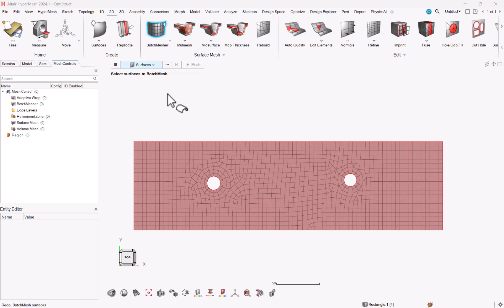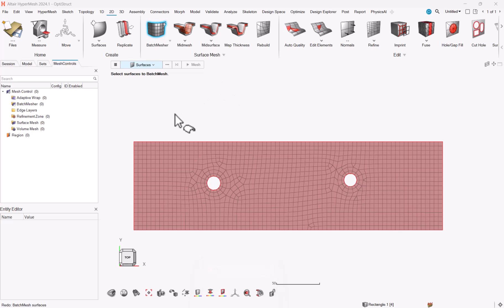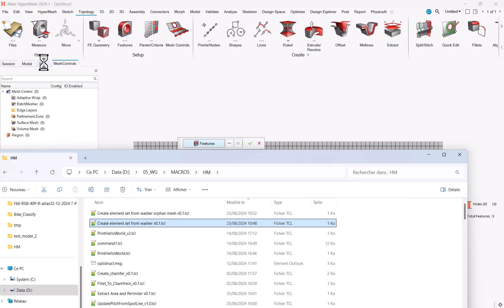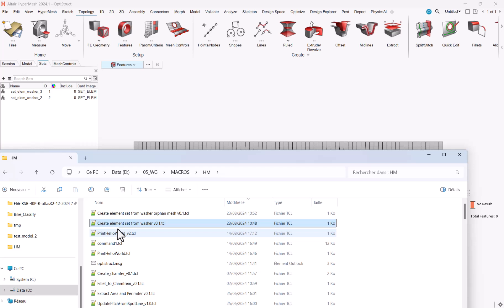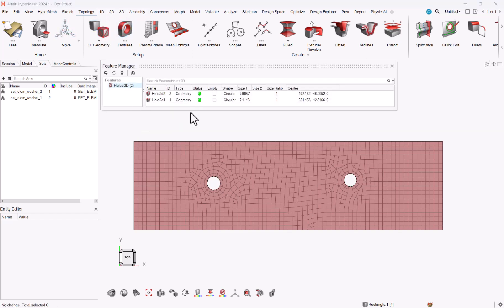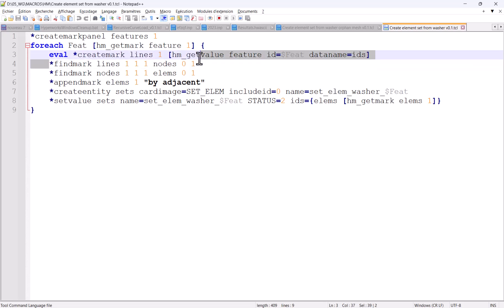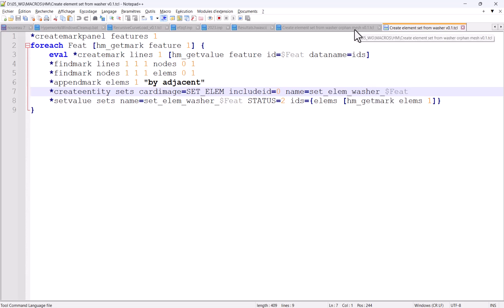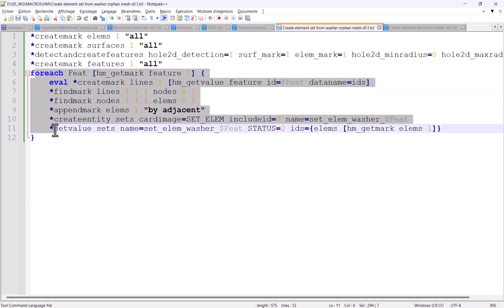How to create element sets for washers with Tcl automation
This video shows how to generate automatically element sets from washers. It will select the two raws of elements around each hole.